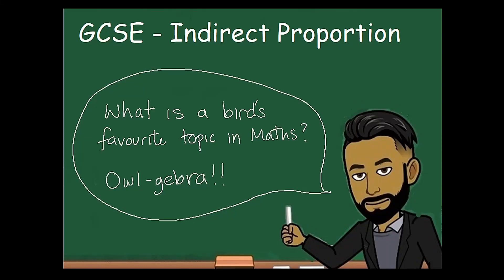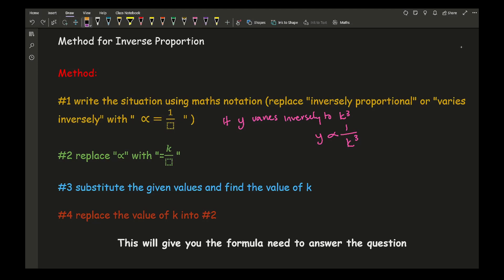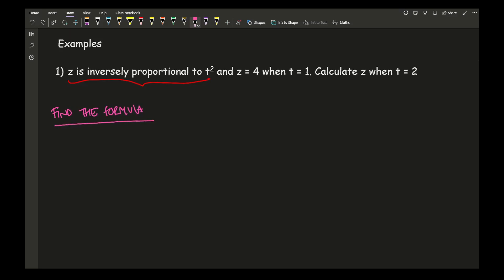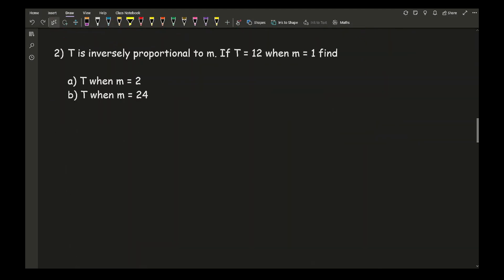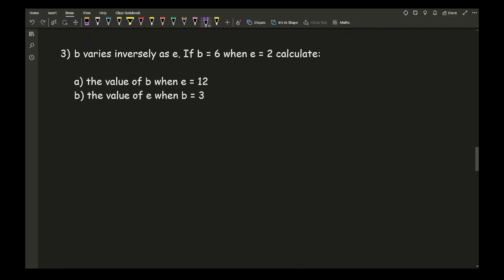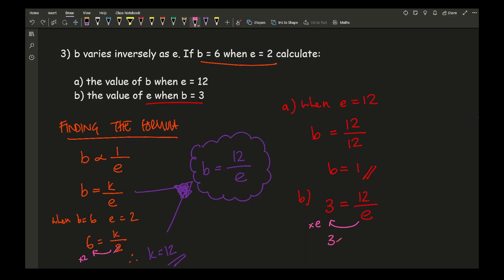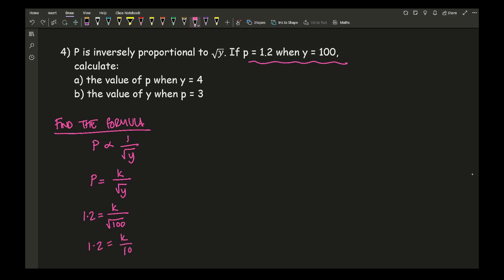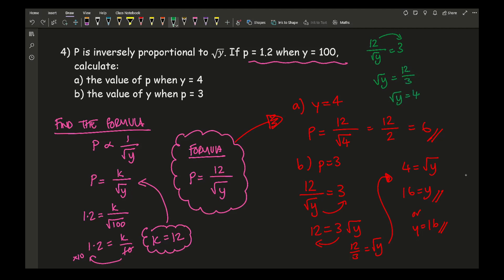GCSE Maths - Proportion 2: Indirect Proportion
This video continues from Direct Proportion and goes through Indirect Proportion. Here we go through many common examples of questions asked in exams and textbooks

Worksheets
Questions (Indirect Only)